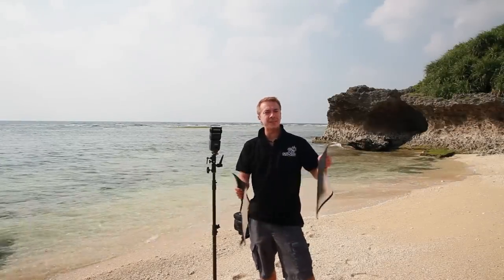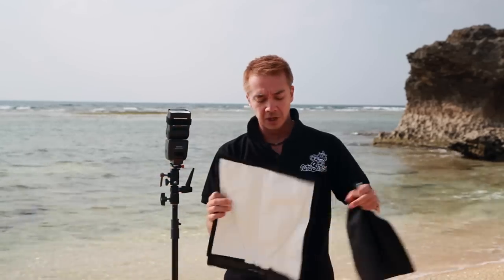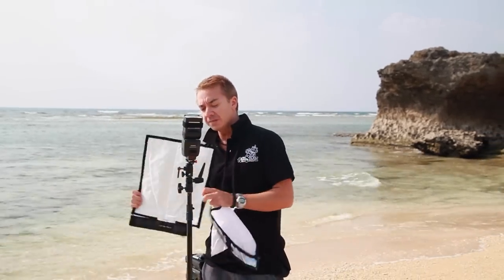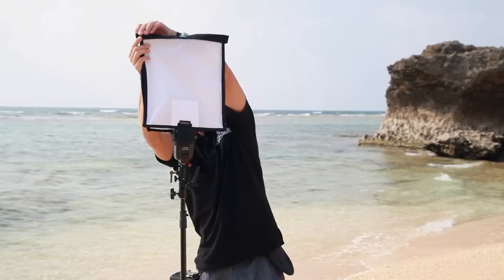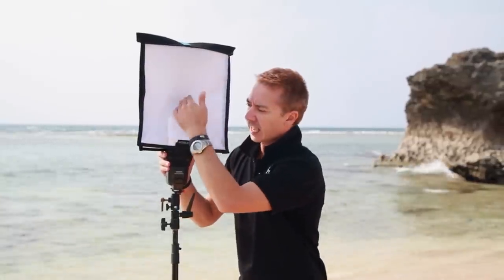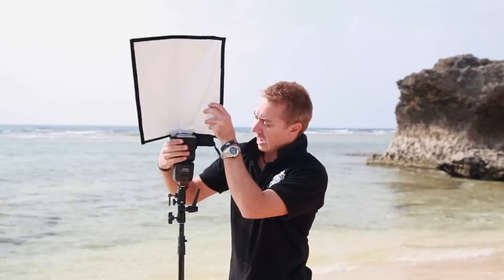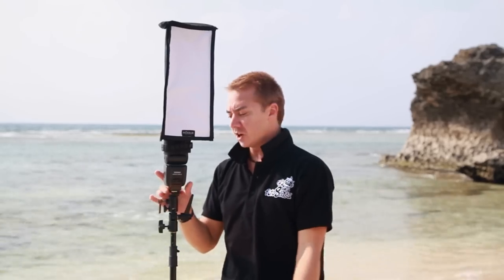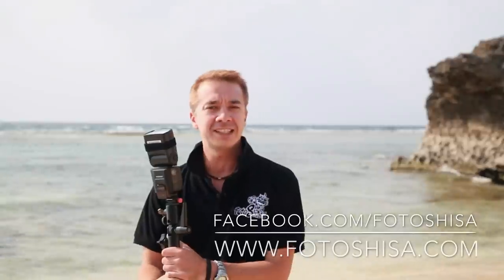Rogue Flash Bender XL Pro Lighting Kit Review Strobists Dream Kit!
Buy the Rogue Flash Bender XL kit on Amazon or for the flash I recommend (Yongnuo YN560III) get it cheap
Reviewing the new Rogue Flash Bender XL Pro Lighting kit and other Flash Bender sizes with their new diffusion panels.

You can also find my photography on Flickr, 500px, Google+ etc.. all linked off from my photo blog or website.